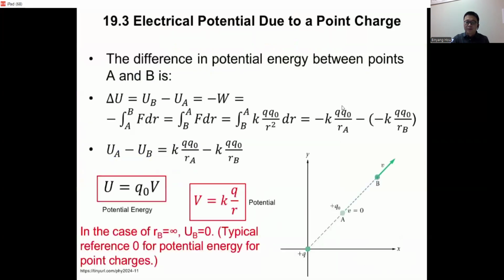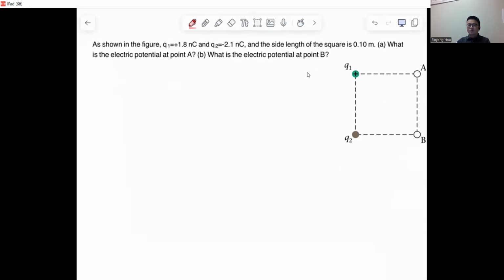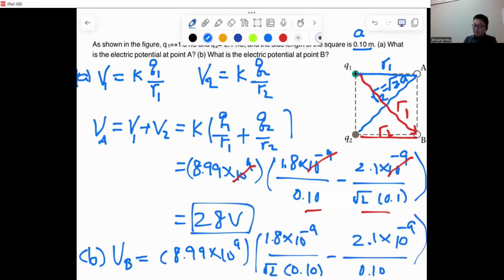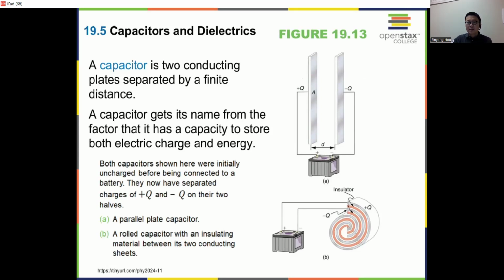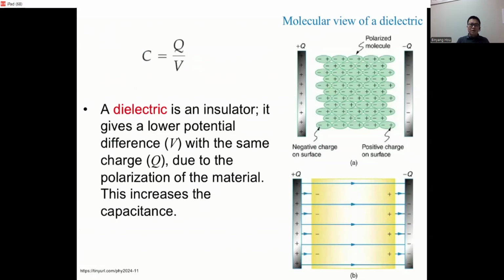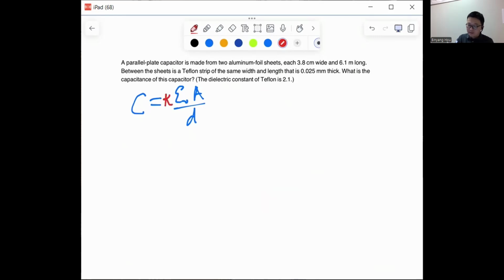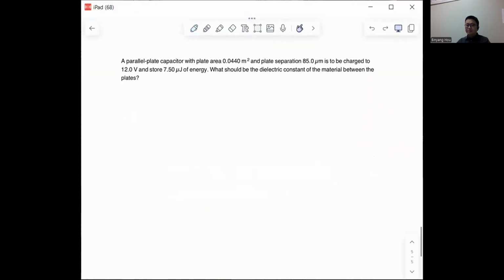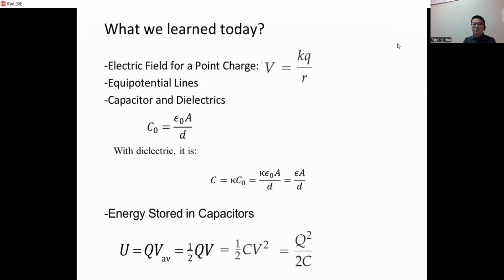Electric Field for Point Charges and Capacitors